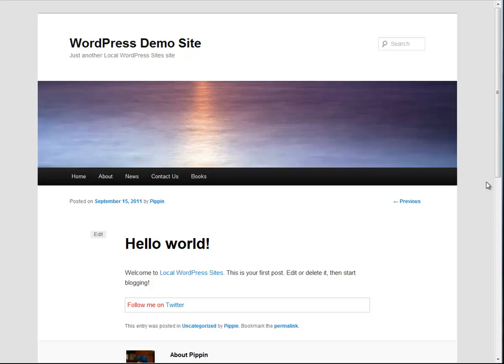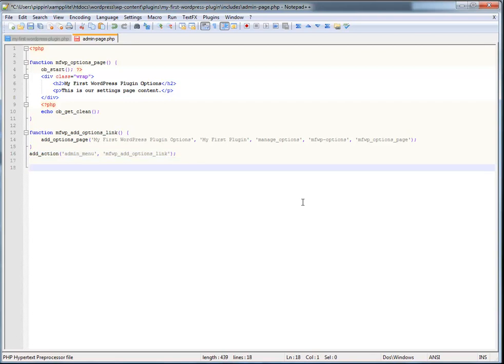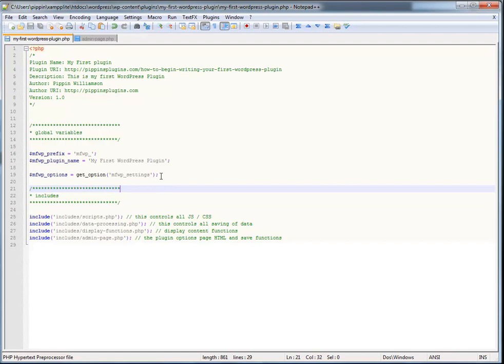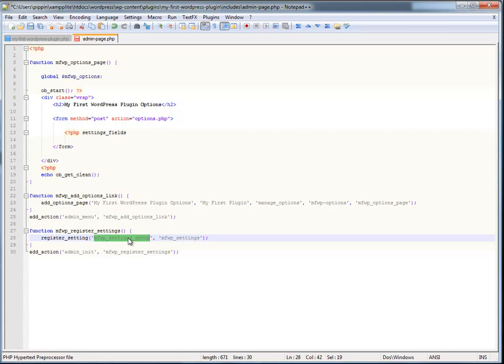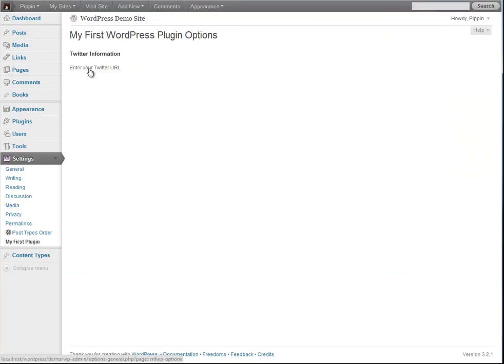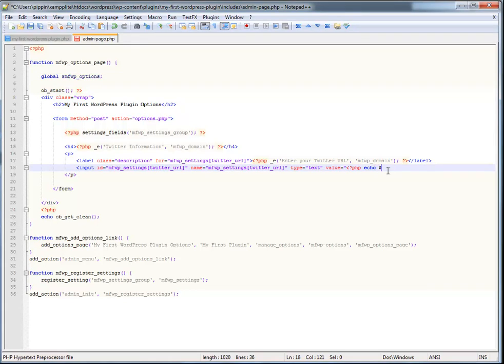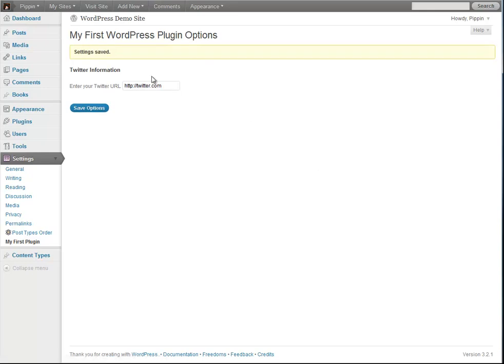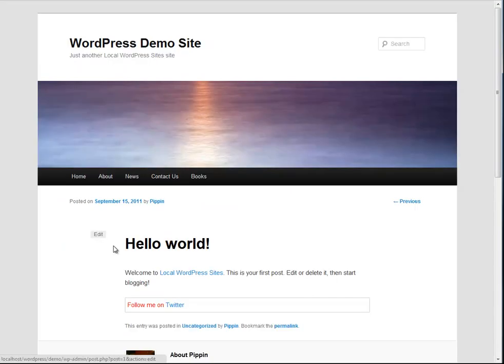Writing Your First WordPress Plugin Part 6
In part 6 of Writing Your First WordPress Plugin, I'm going to continue where we left off in part 5 and demonstrate how to create your plugin settings form. We will create a complete settings page that allows you to save your plugin options to the database easily from the Settings page that we added in part 5. Plugin settings pages like this are extremely important for high quality plugins because they give your user a much higher lever of control.